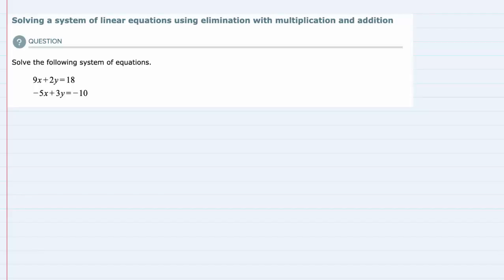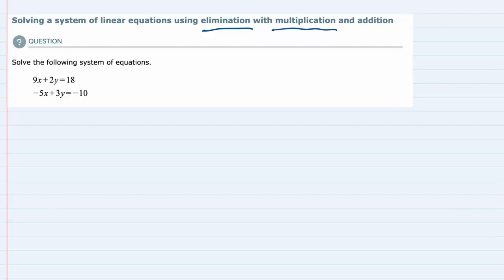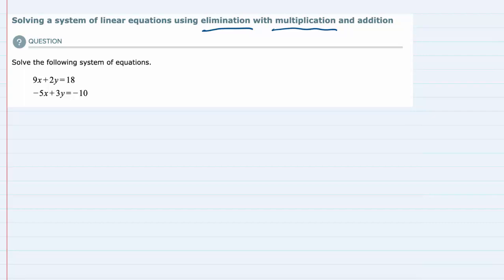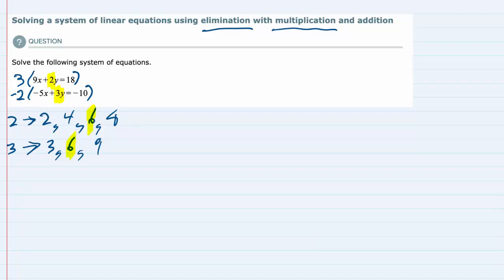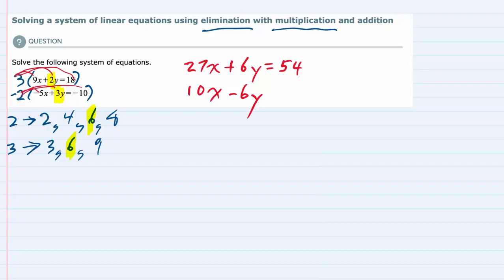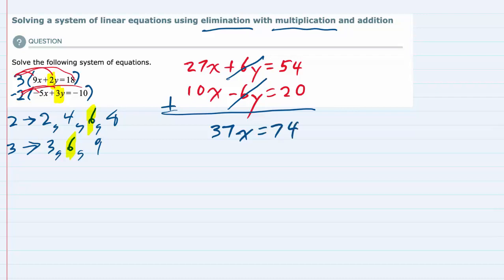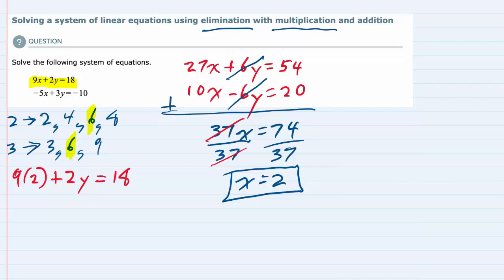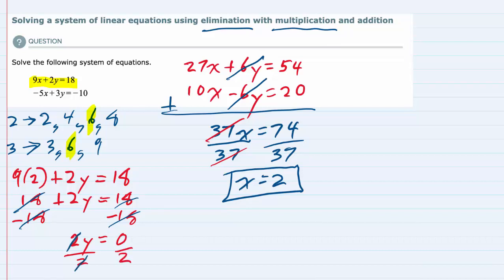Solving a system of linear equations using elimination with multiplication and addition